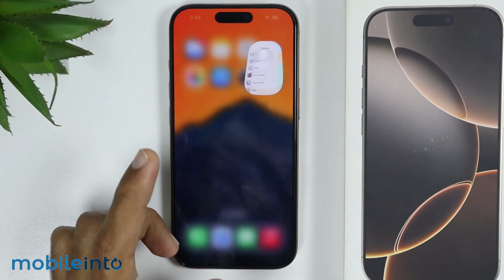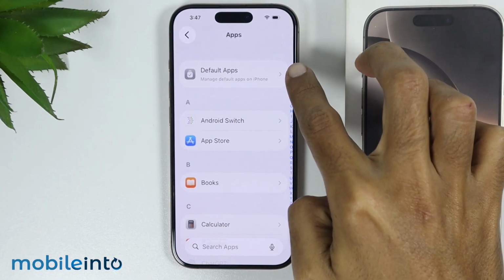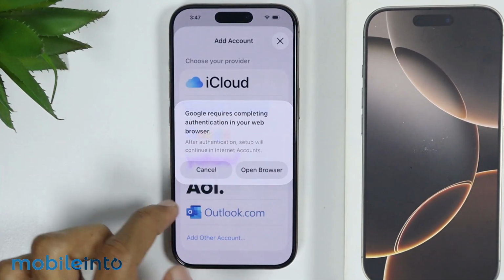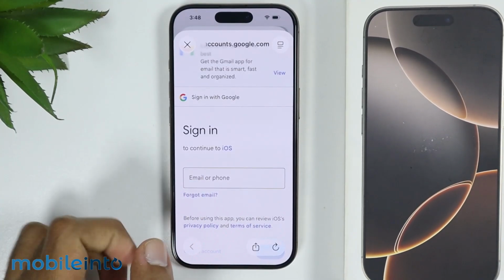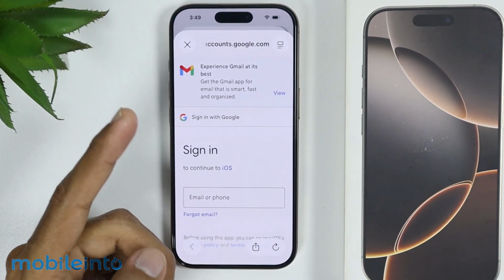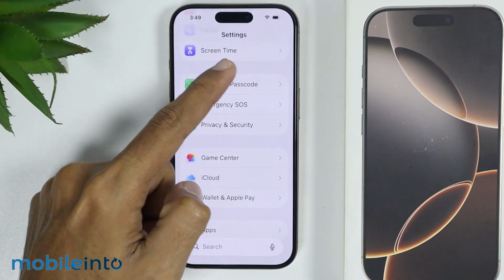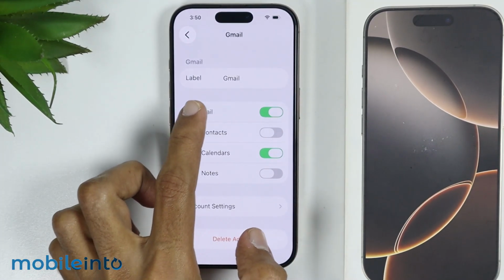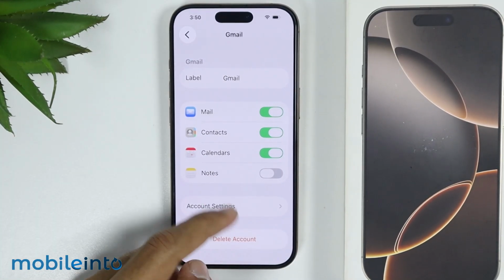iOS 26 - How to Import Google Contact to iPhone 16 / Pro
In this video, we will learn how to import google contacts to iPhone 16, 16 Pro, 16 Pro Max. If you want to transfer google contacts to iphone or move google contact to iPhone 16, 16 Pro, 16 Pro Max, follow these steps.